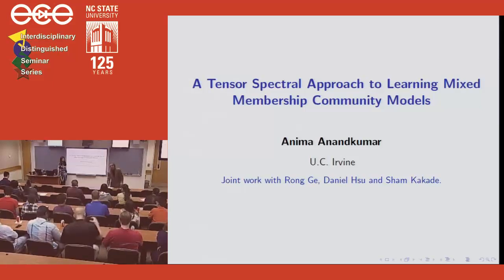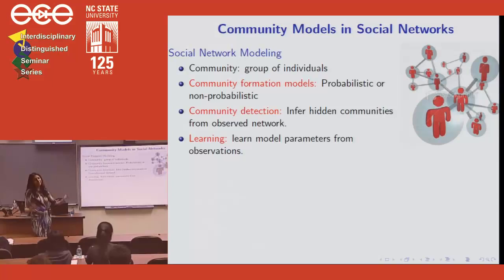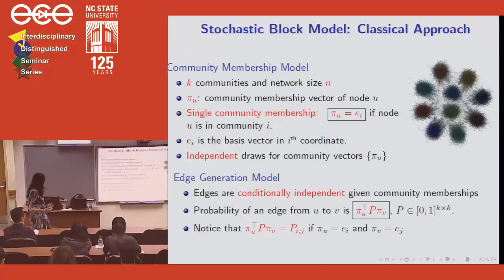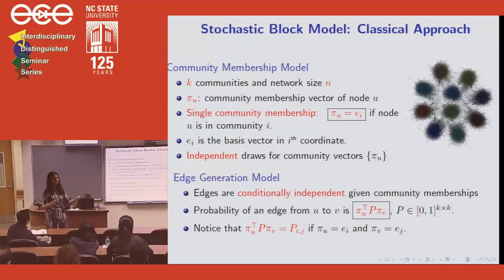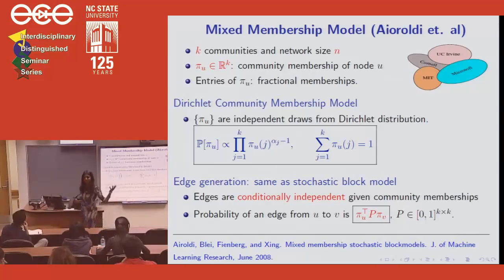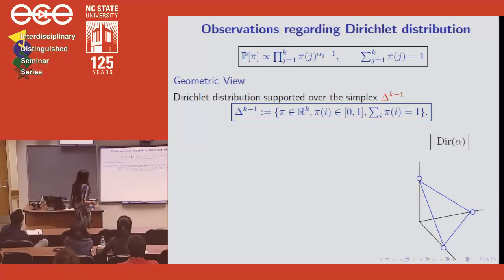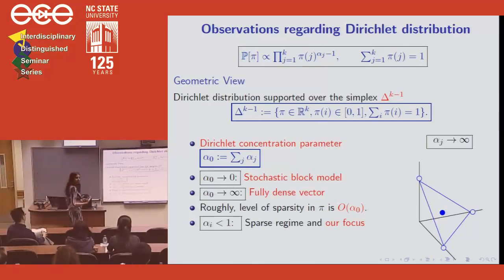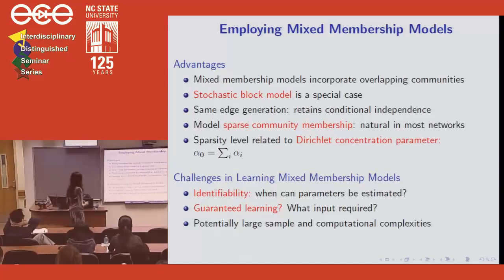ECE 804 - Spring 2013 - Lecture 008 with Anima Anandkumar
A Tensor Spectral Approach to Learning Mixed Membership Community Models